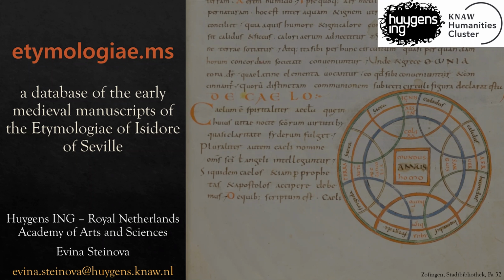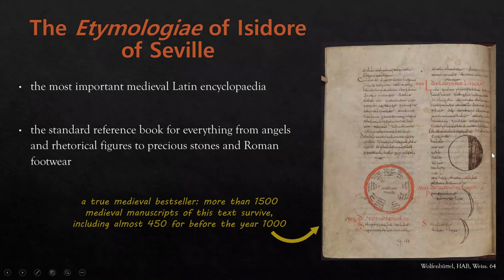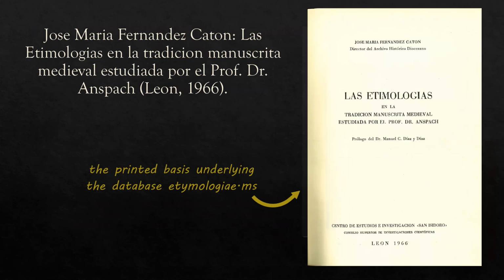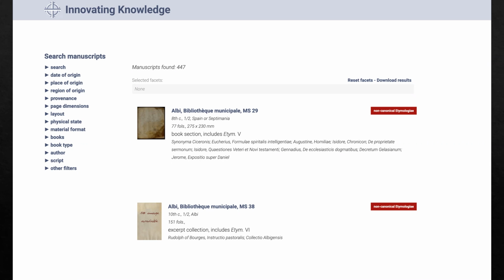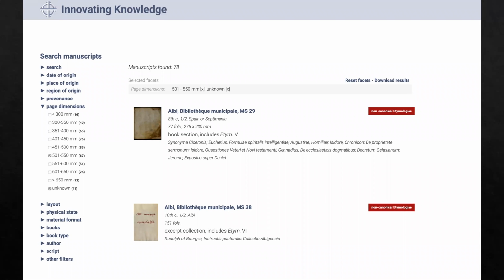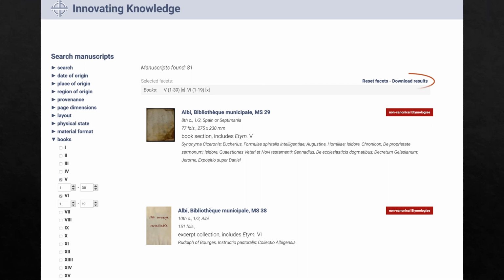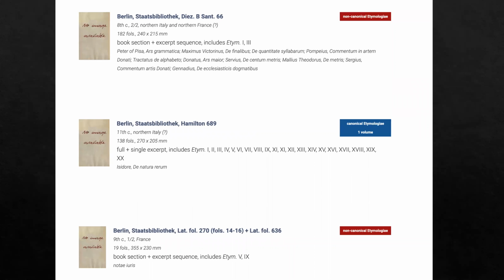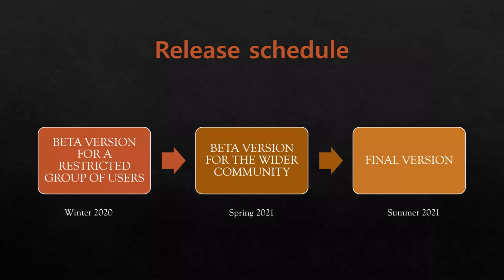etymologiae.ms: a database of the pre-1000 manuscripts of the Etymologiae of Isidore of Seville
The Innovating Knowledge project is currently developing an online manuscript database that will bring together up-to-date information about the roughly 450 early medieval codices transmitting the most important medieval Latin encyclopaedia, the Etymologiae of Isidore of Seville. The objective of the database: not only to replace the outdated manuscript handlist of G.E. Anspach (the 1940s), but to work towards improved standards of digital publishing of manuscript data.

Presented as a Lightning Talk for the Schoenberg Symposium 2020